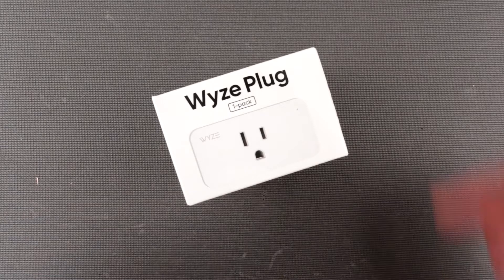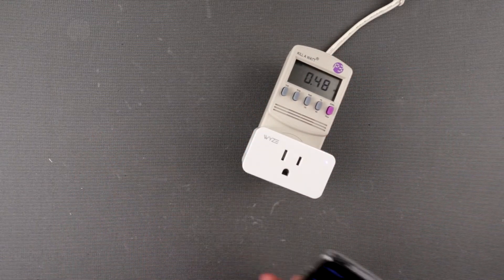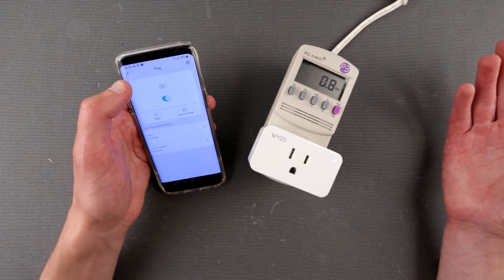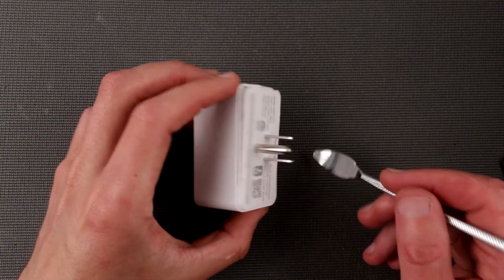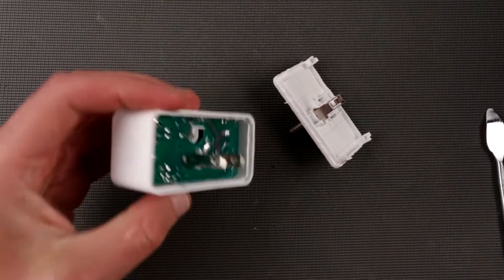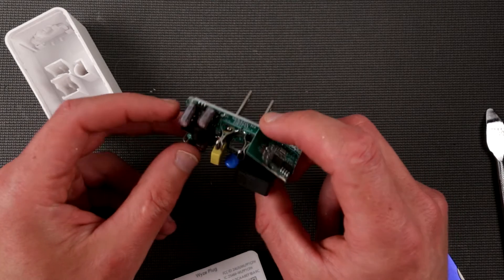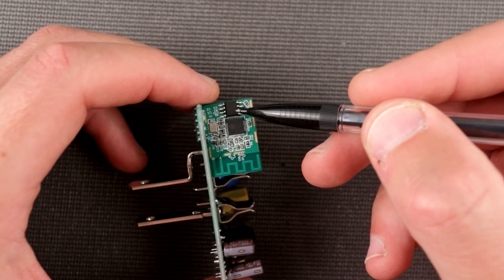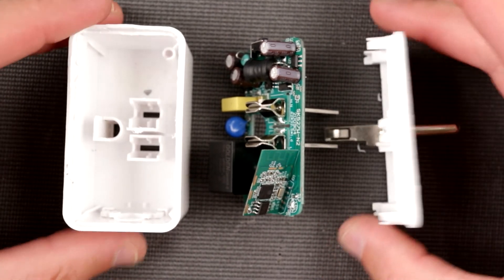Wyze Plug 2021 teardown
Let's get to the bottom of the WYZE PLUG
And see how it works and how its made.
Also measure power consumption.

WYZE WLPP1CFH-1 Smart Home Plug, WiFi & Bluetooth Works with Alexa, Google Assistant, IFTTT, One-Pack, White